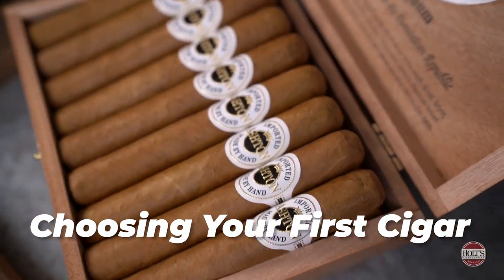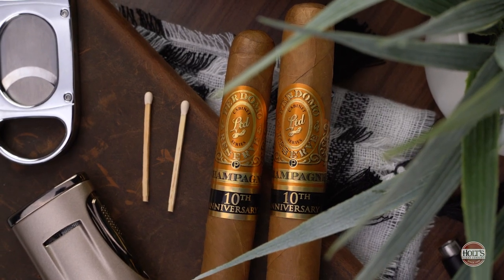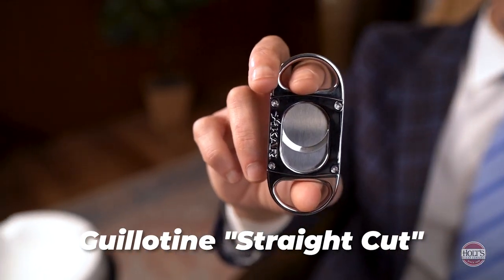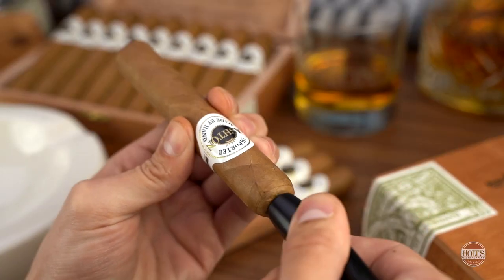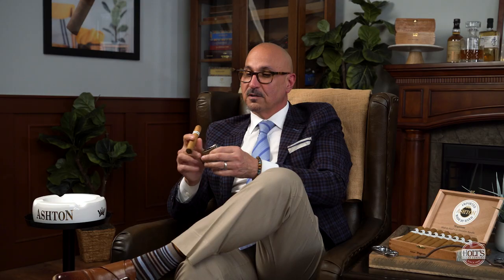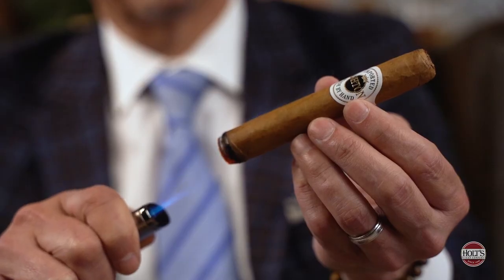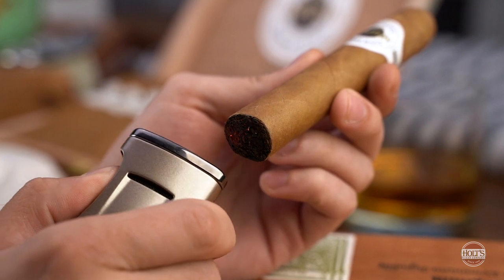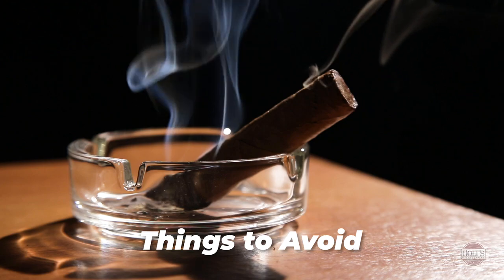How to Cut, Light and Smoke Cigars - A Beginner's Guide to Premium Cigars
Smoking cigars should be fun and relaxing, but it can be intimidating for new cigar enthusiasts. Before you can enjoy a cigar, you should learn how to cut, light and smoke cigars the right way.

Today we sat down with Anthony Mazzola to get back to the basics. In this video we're talking about everything you need to get started as someone new to smoking cigars.

TIMESTAMPS
0:44 Choosing Your First Cigar
1:55 How to Cut a Cigar
3:21 How to Light a Cigar
5:13 Common Cigar Mistakes